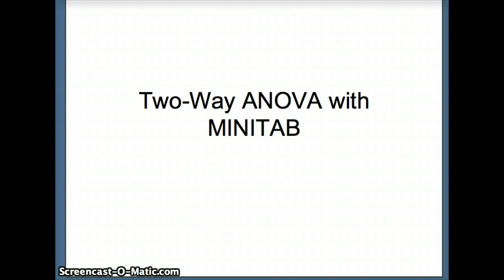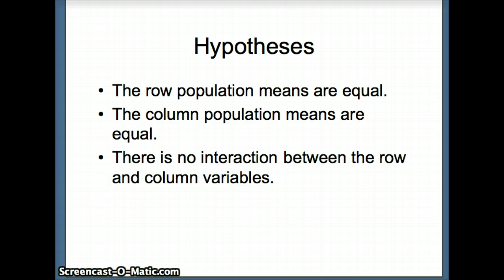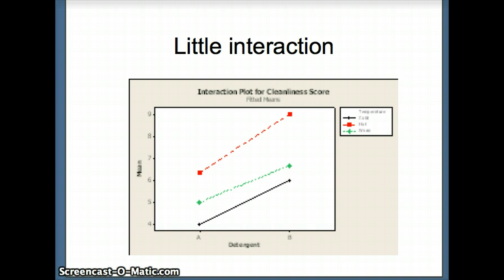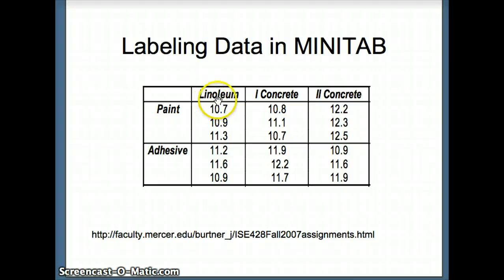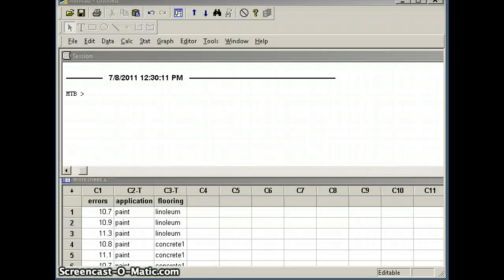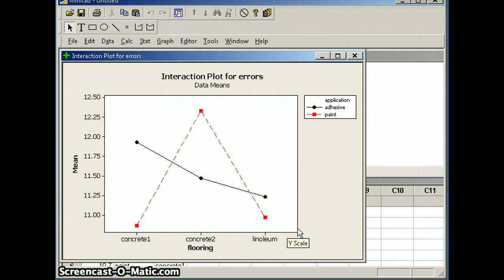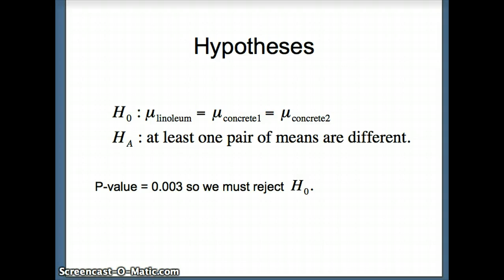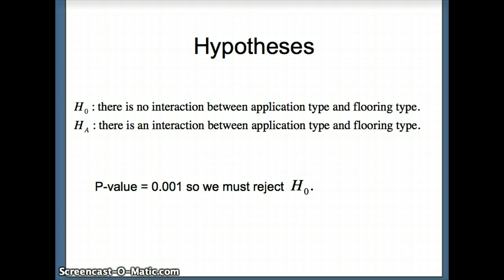DuPage Statistics: Two-way ANOVA with MINITAB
This presentation examine two-way ANOVA using Minitab. In particular it discusses the notion of interaction.